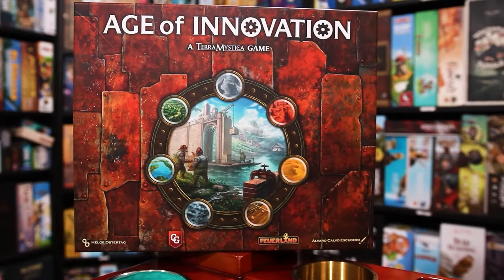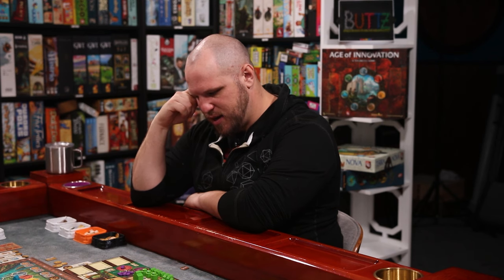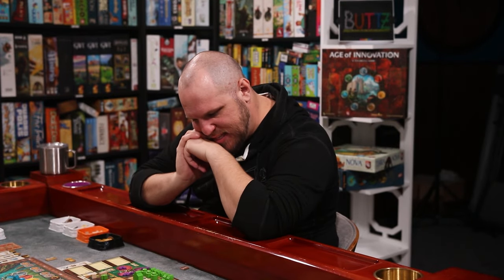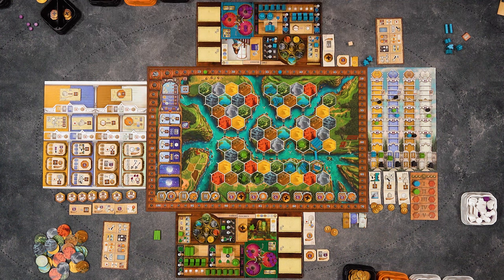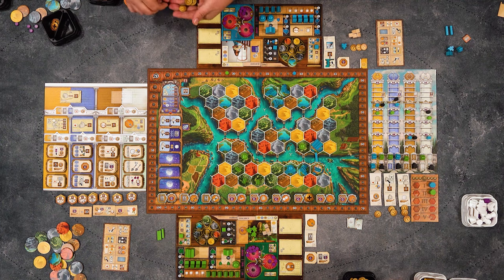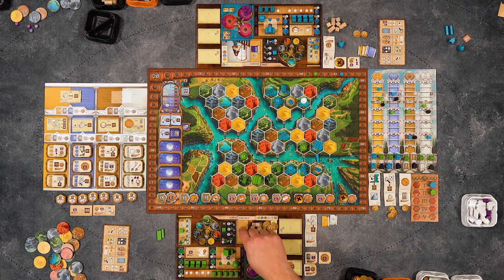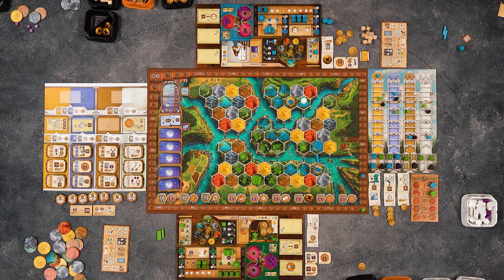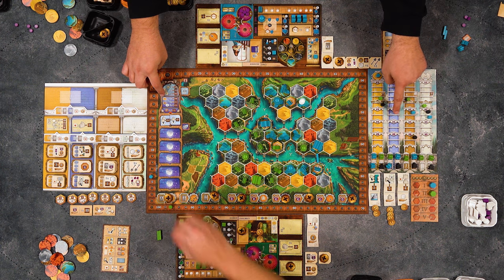Age of Innovation Play Through | The Game Haus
It's time to roll into the Terra Mystica-verse! Today we play Age of Innovation, the latest installment in this running series of games!